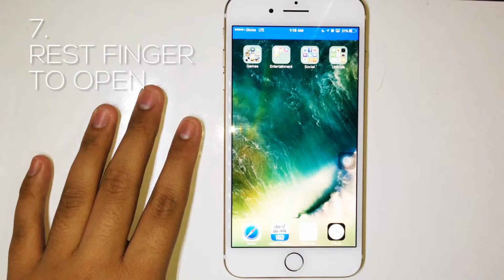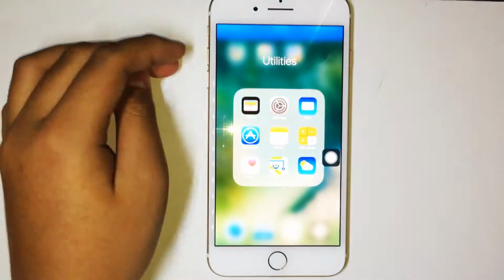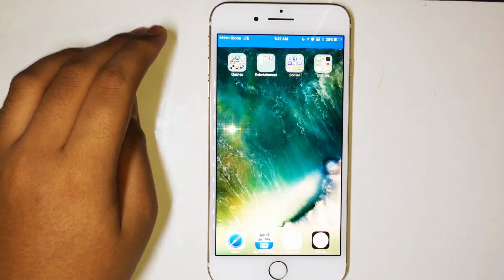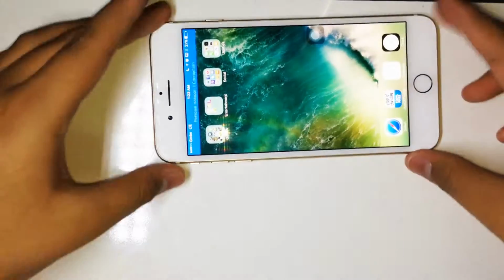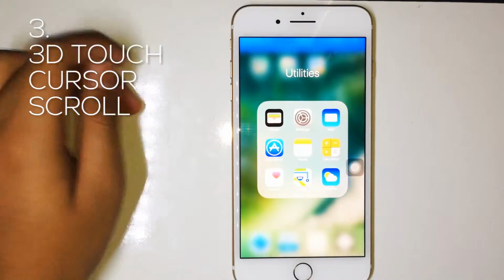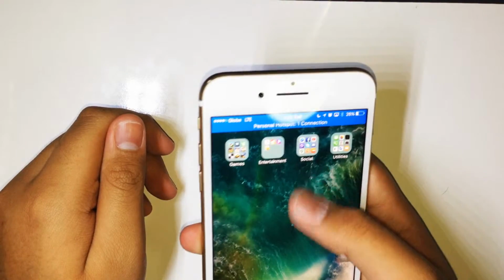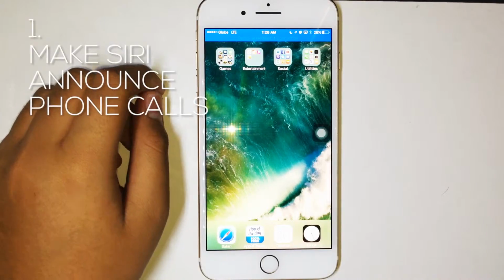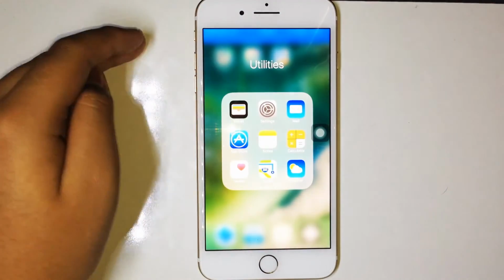Top 7 iPhone 7 Features You May Not Know About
The iPhone 7 has been out for a while now but there are a few unknown features that haven't been discovered until now. This video is just for that.

Features:
7. Rest Finger To Open - 0:32
6. 3D Assistive Touch - 1:16
5. Camera Focus Lock - 2:11
4. Landscape Home Screen - 2:52
3. 3D Touch Cursor Scroll - 3:56
2.. Home Button Reachability - 4:38
1. Make Siri Announce Calls - 5:51